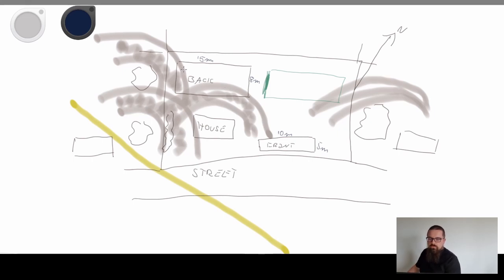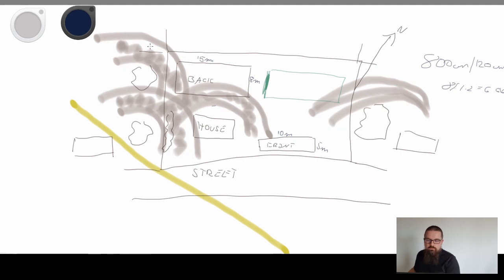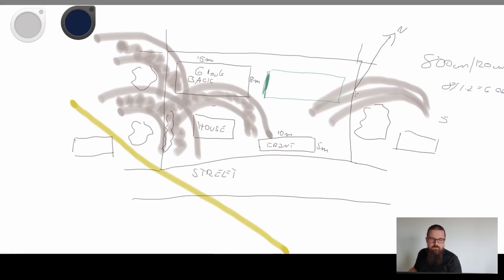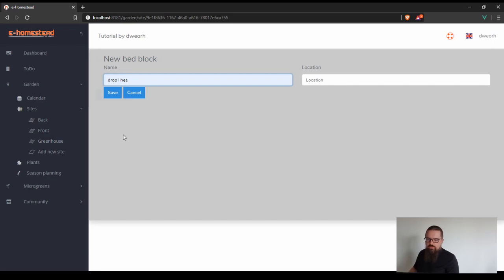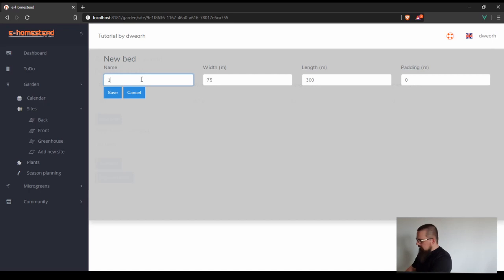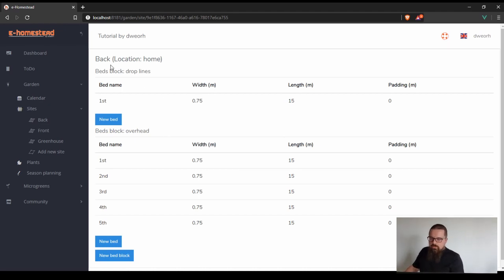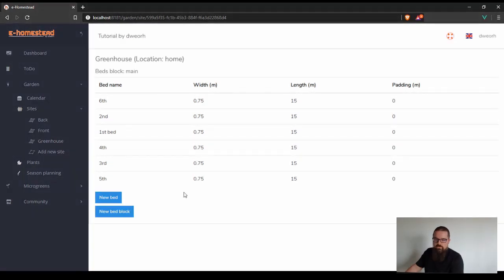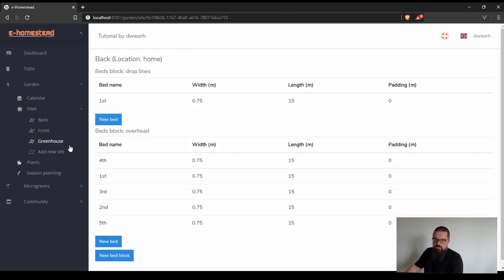#02 - Garden beds planning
In this episode I will show you how to plan beds and where to store that information in e-Homestead.